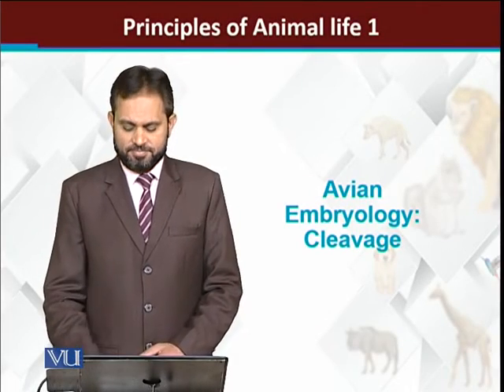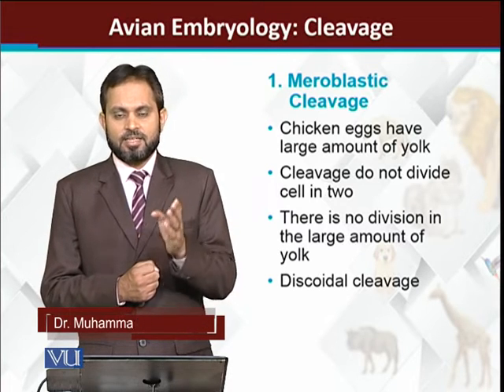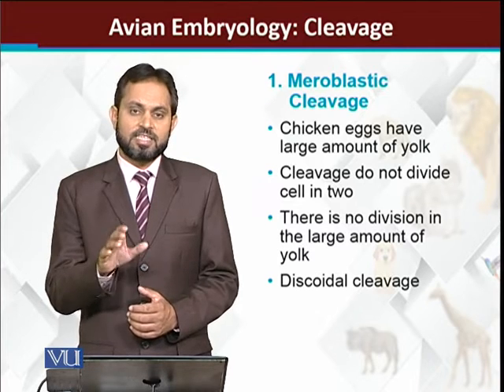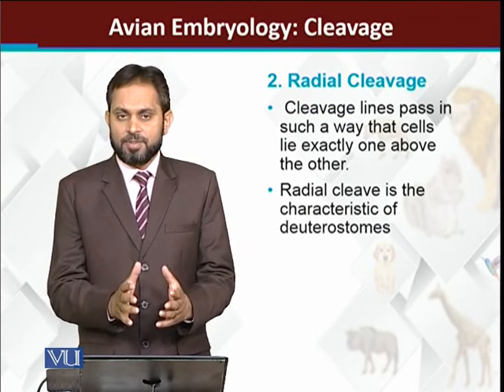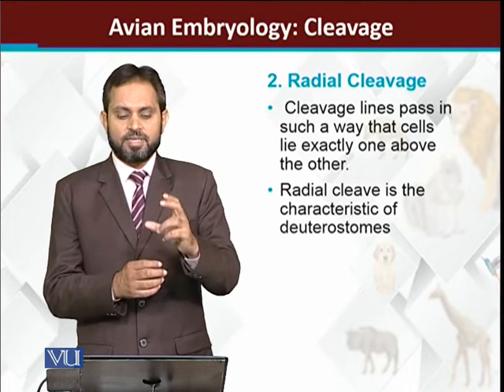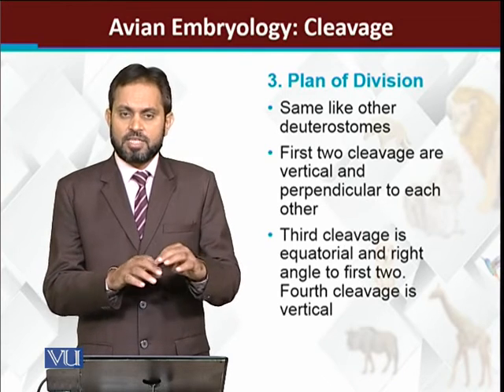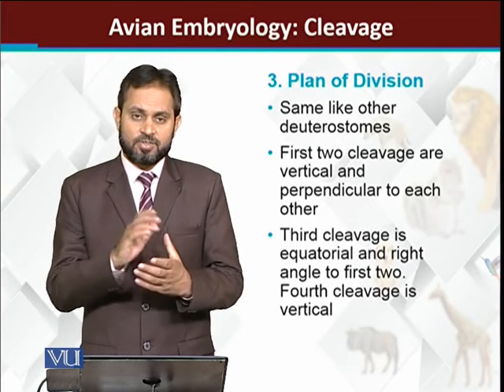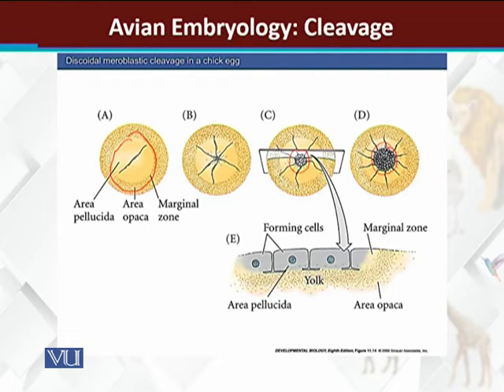Avian embryology: Cleavage | Principles of Animal Life-I | ZOO514T_Topic176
Topic176: Avian embryology: Cleavage
by Dr. Muhammad Tariq Zahid